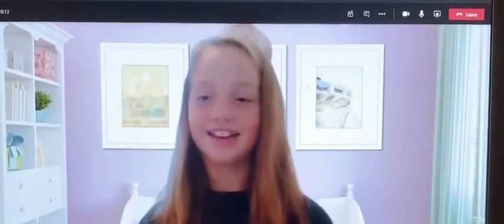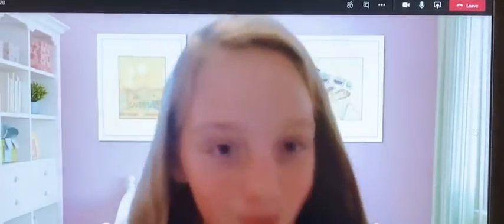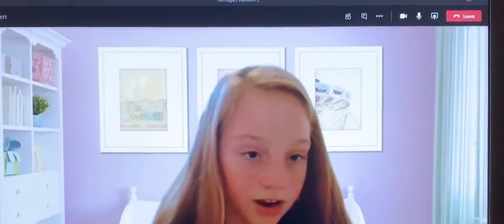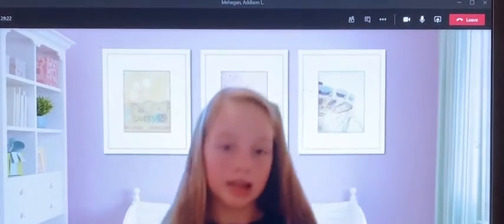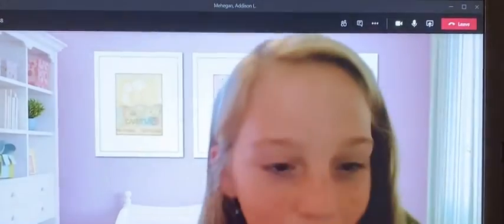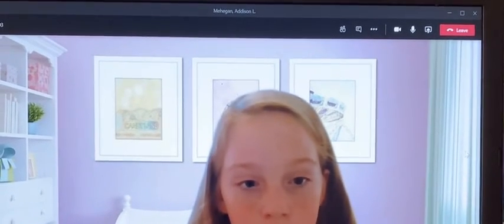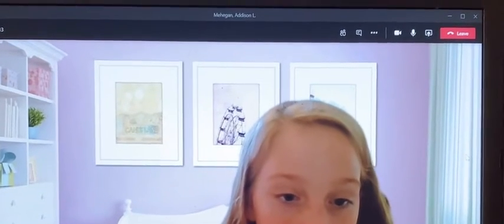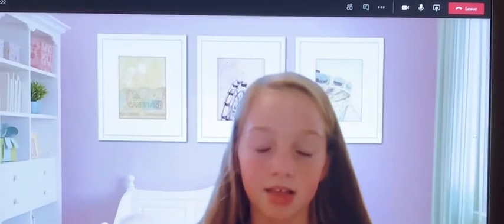The Room Redo